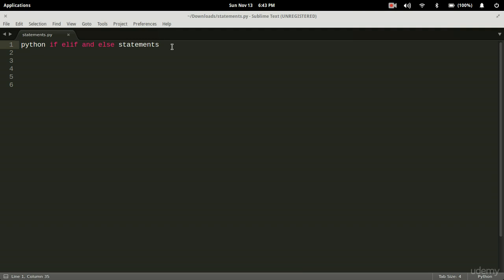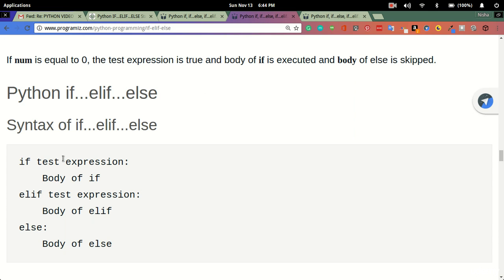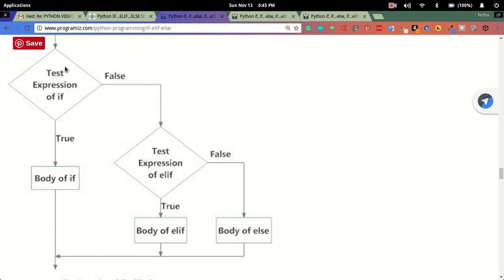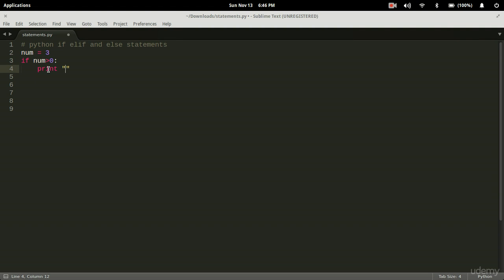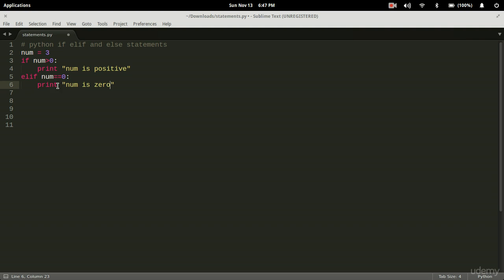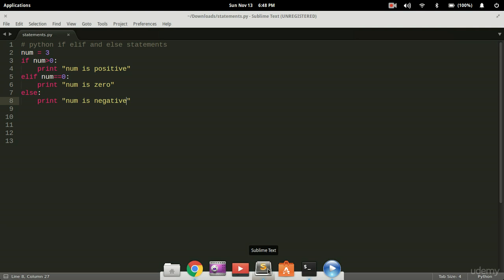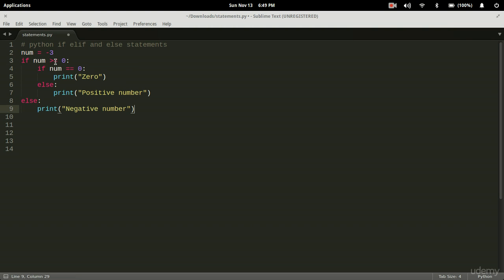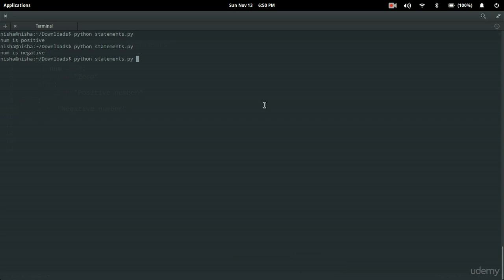If Elif Else Statement in python